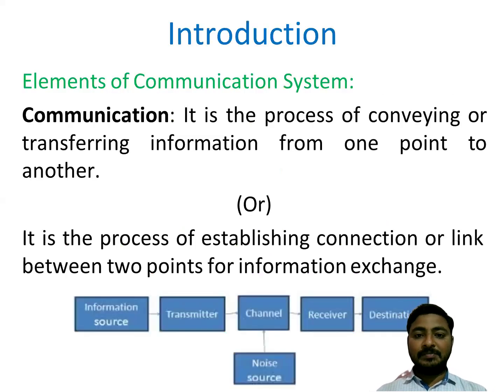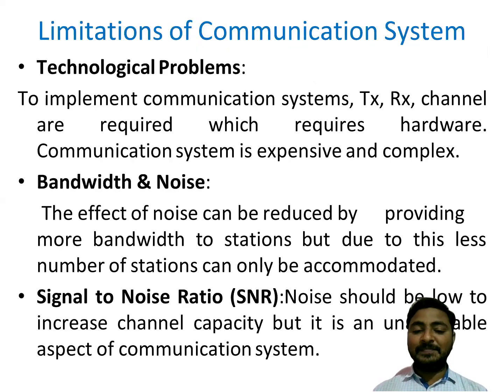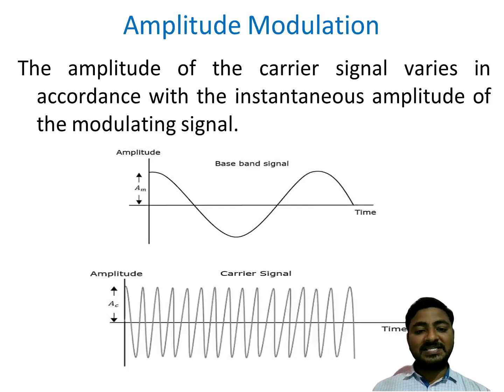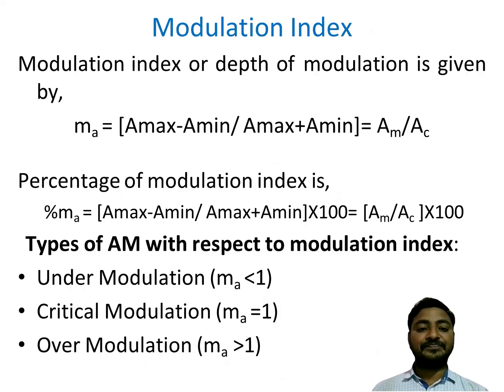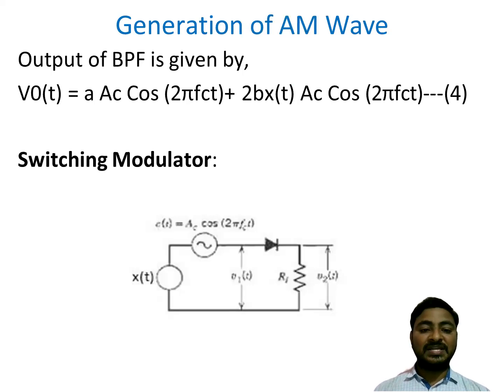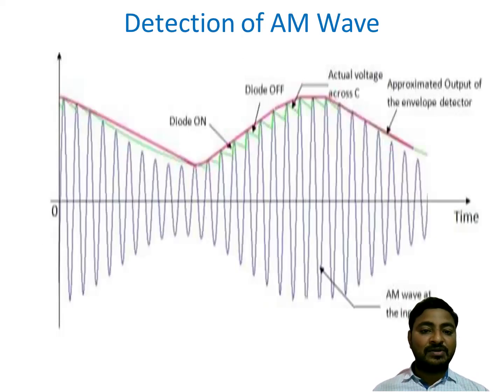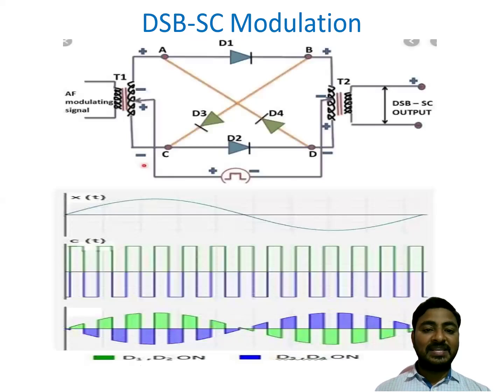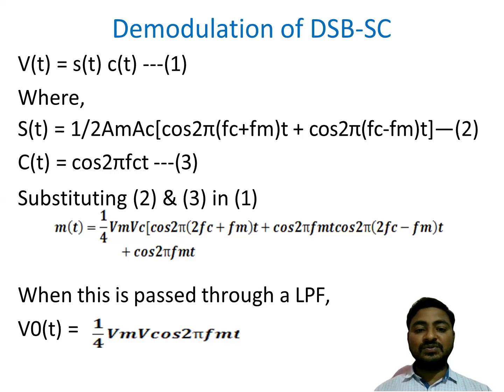Analog Communication Systems M V V SATYA CHOWDARY